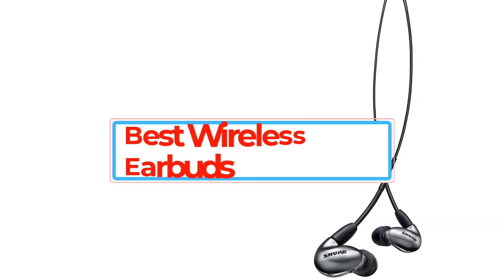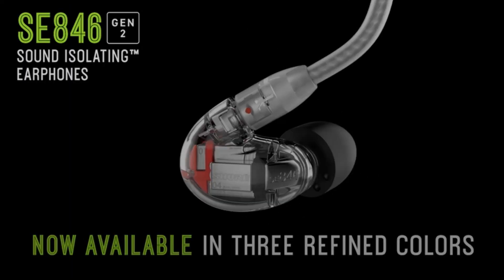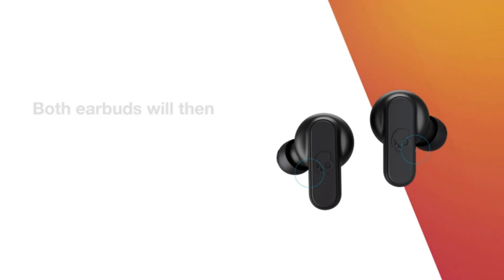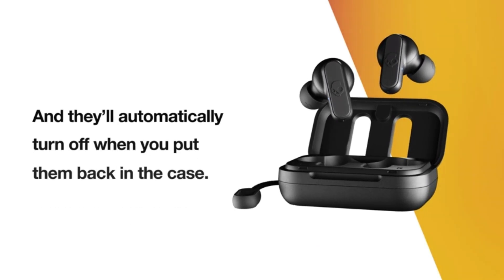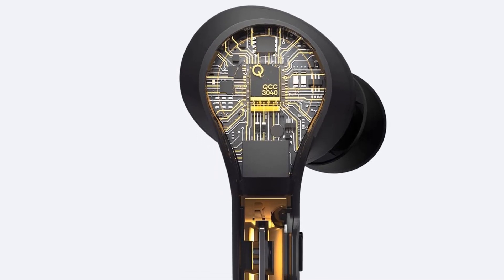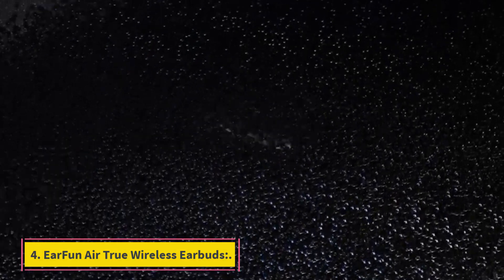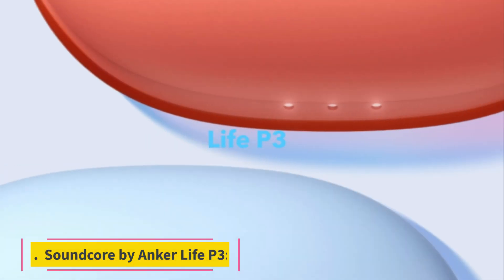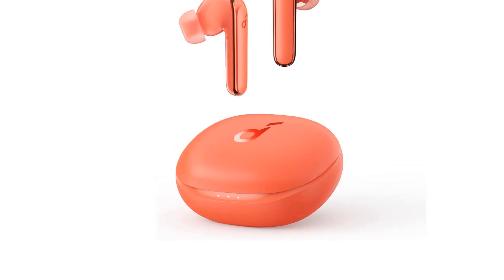✅Best Wireless Earbuds of 2025 -Best Bluetooth Earbuds for 2024 -TOP Best Wireless Earbuds of 2025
✅Best Wireless Earbuds of 2024-Best Bluetooth Earbuds for 2024 -TOP Best Wireless Earbuds of 2024

      owners.